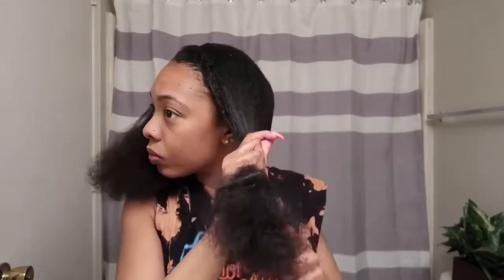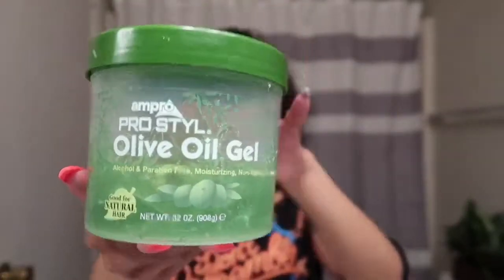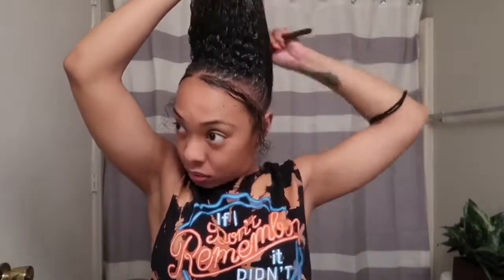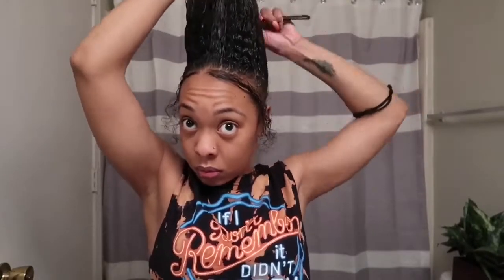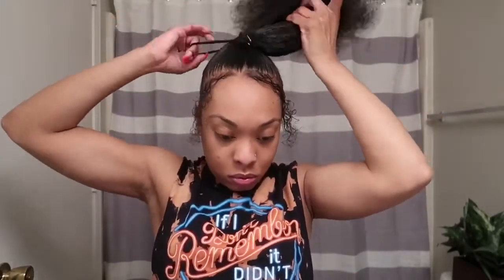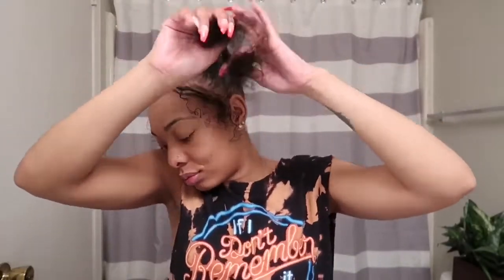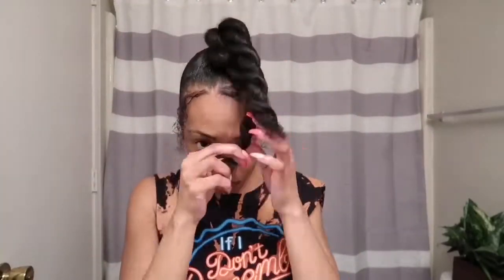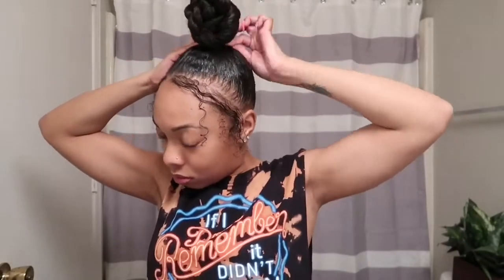PERFECT TOP KNOT BUN ON NATURAL HAIR | NO WEAVE !!!!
Hey beautiful people, I’m back with another video!! It’s a top knot bun and edges tutorial. I really hope you enjoy this video, don't forget to give this video a big thumbs up if you did, and to subscribe to my channel so you can see all my future videos!